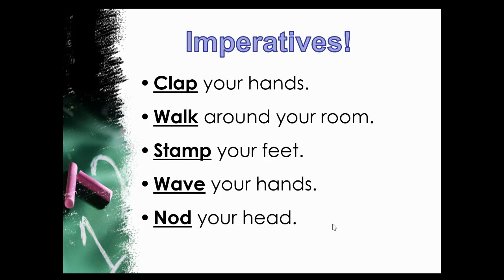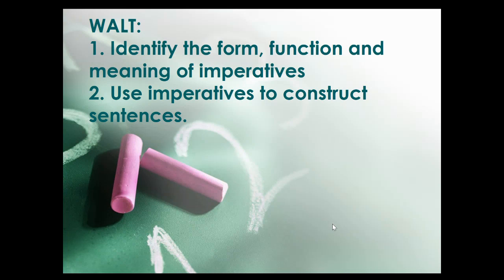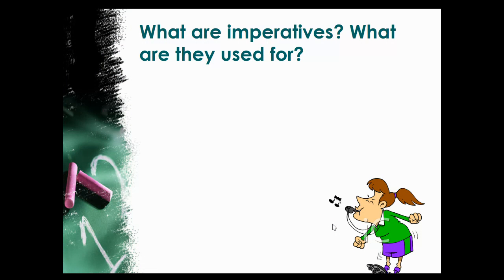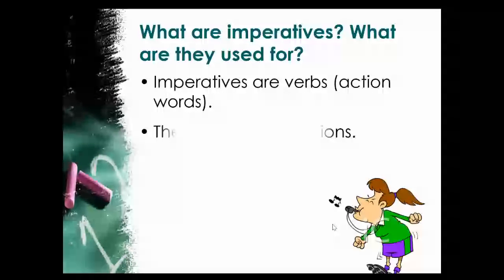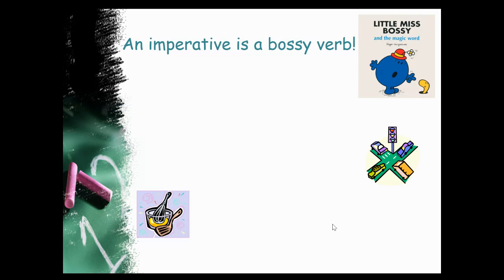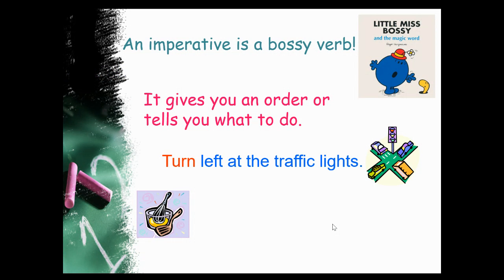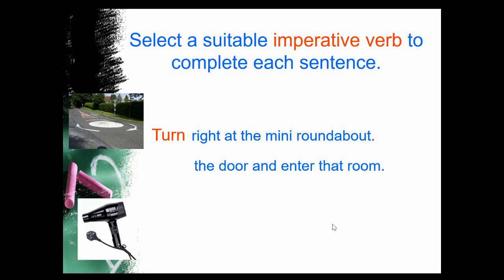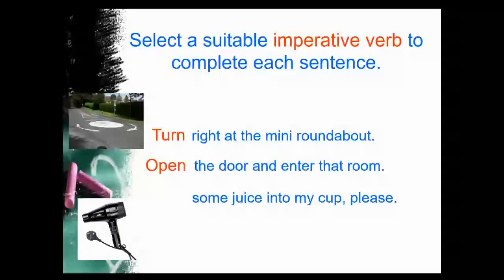Grammar: Imperative Verbs